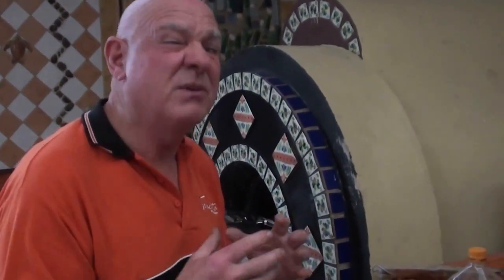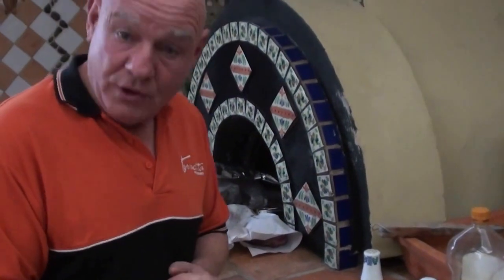Toms Kitchen and Fitness (Week 3)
This is the third addition to our weekly health and fitness videos and hope that you've been staying tuned. We will be continuing with our work outs and small cook ups, and this week we will be cooking the lovely and healthy vegetable, the mushroom. I hope you enjoy it.